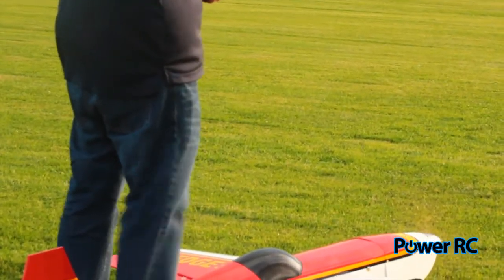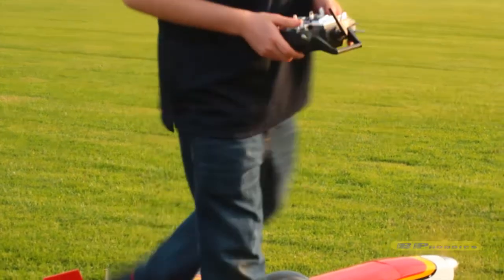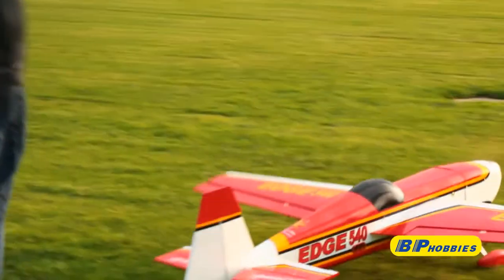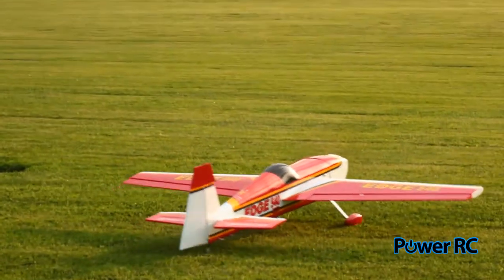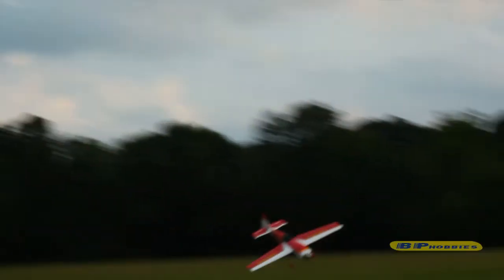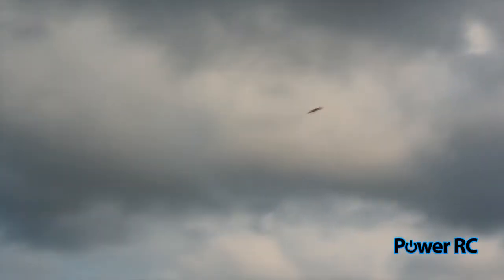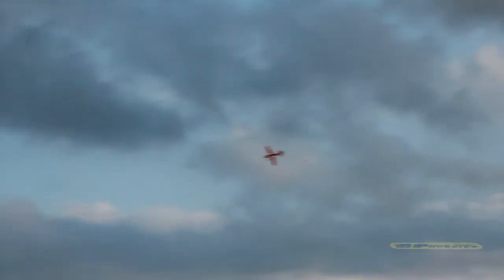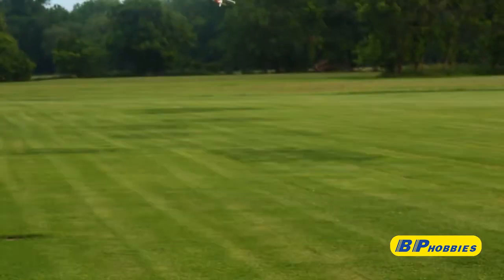Stall Crash Analysis of Seagull Edge 540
In this video we take you through a crash landing of the Seagull Edge 540.